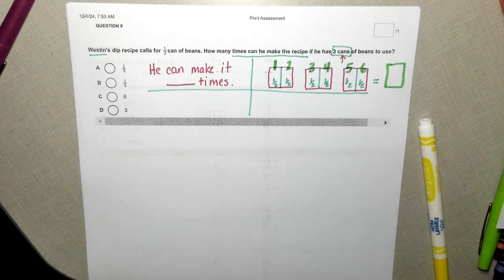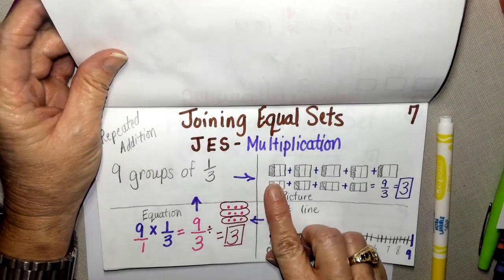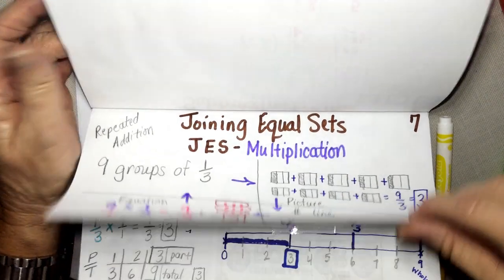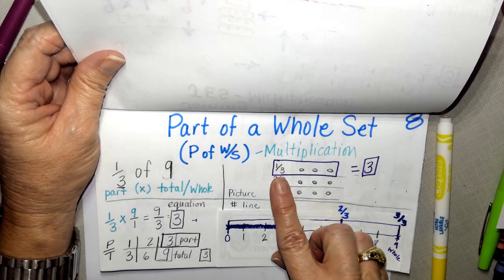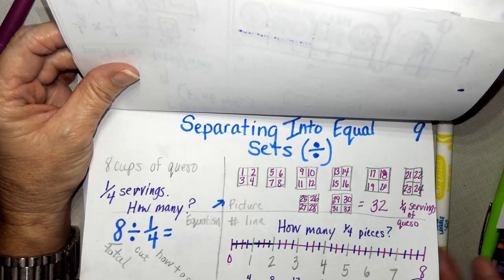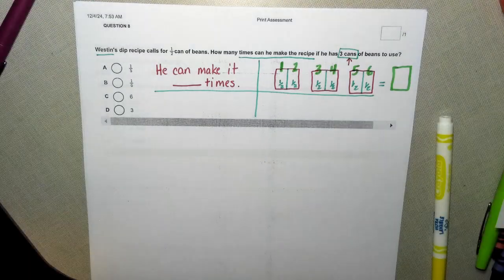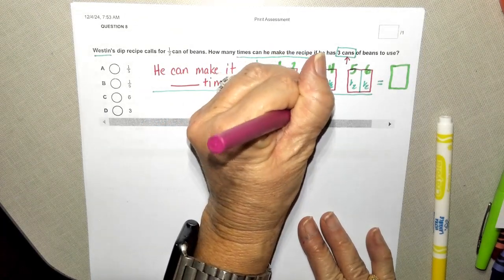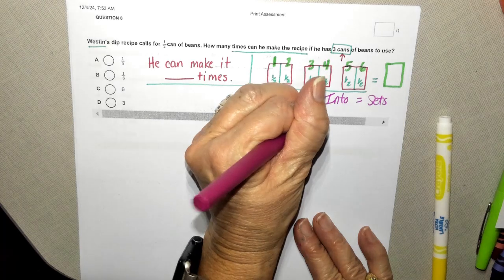Number 8 Vid0106